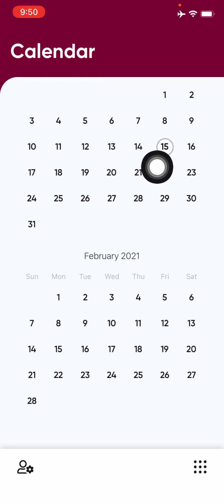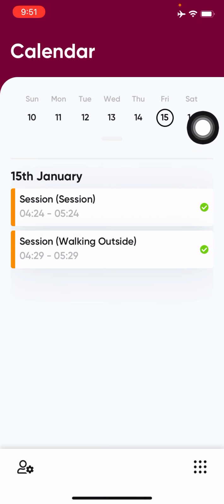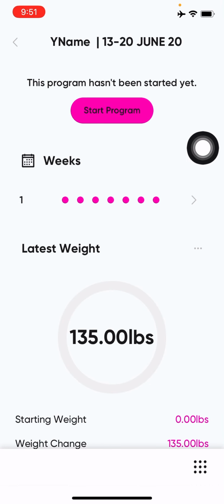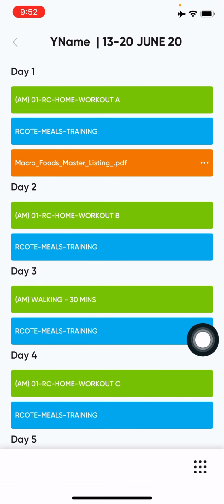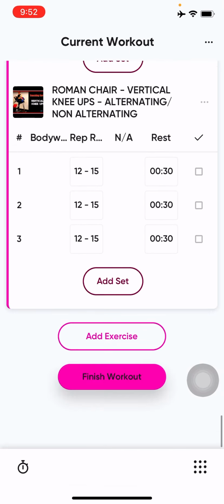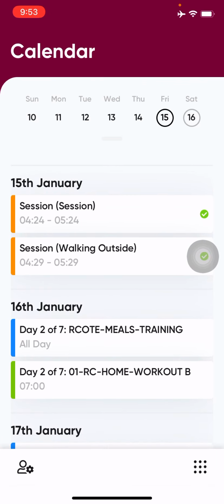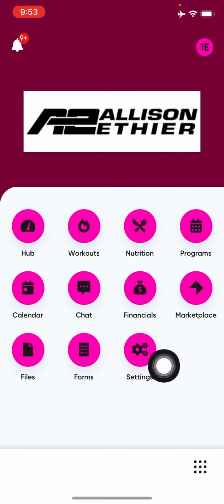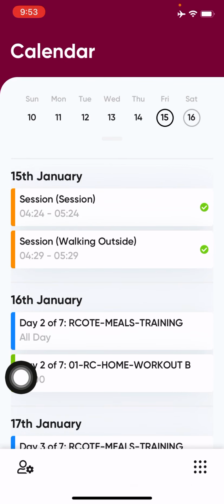How to use Calendar in the MyPTHub app